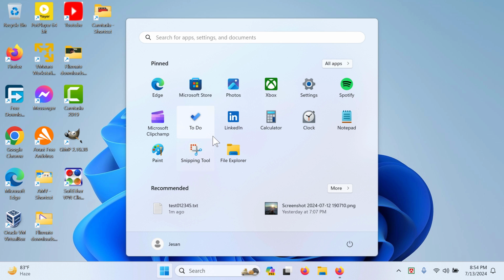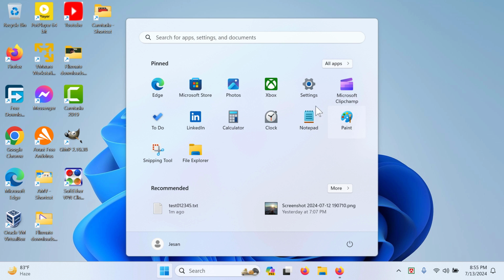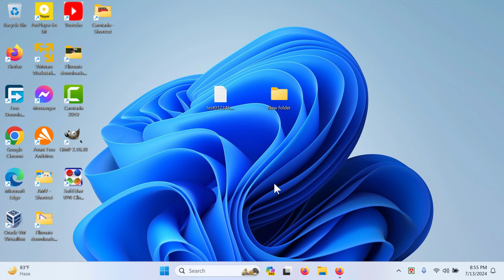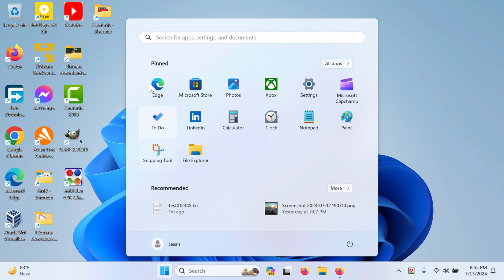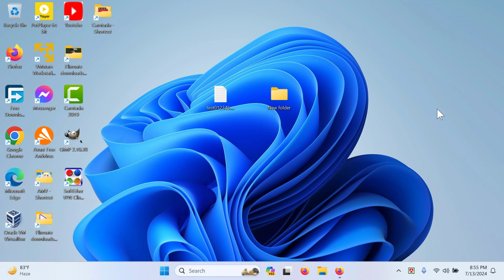How to Unpin Spotify From Windows 11 Start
This video will help you to Unpin Spotify From Windows 11 Start